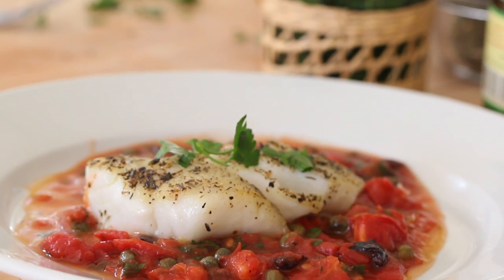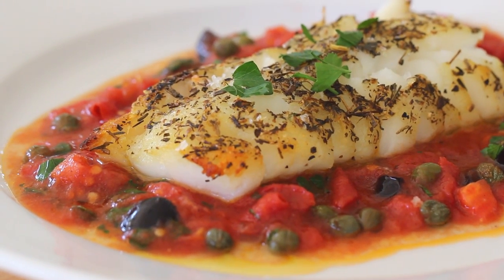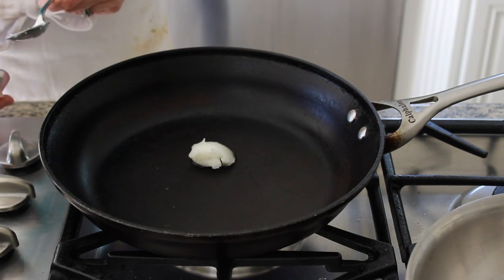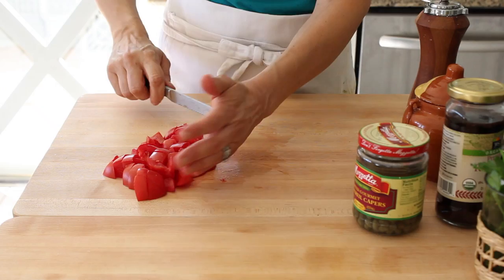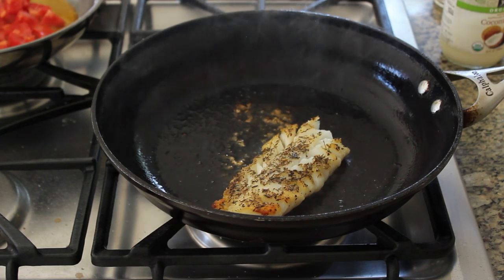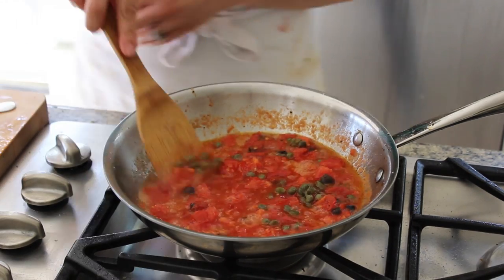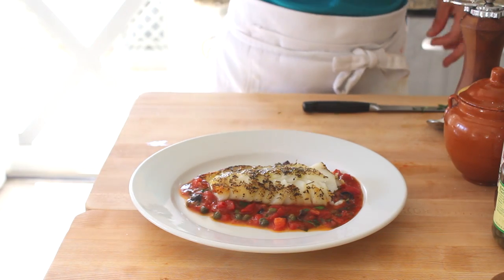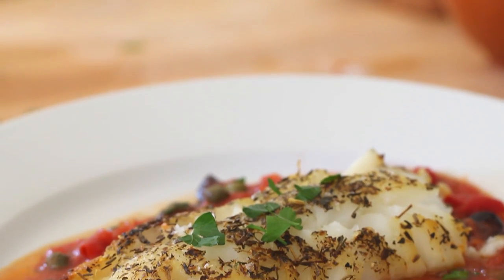Beth's 15-Minute Cod Provencal | REAL TIME RECIPE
FOLLOW BART'S FISH TALES ON INSTAGRAM! (you'll be happy you did!)

BETH'S COD PROVENCAL RECIPE
Serves 1

INGREDIENTS:
2 tsp (10 ML) coconut oil (or any other cooking oil you prefer)
1 tsp (5 ml) Herbs de Provence
2 Roma tomatoes, diced
4 pitted kalamata olives, roughly chopped
1 tbsp (15 ml) capers
1/4 cup (60 ml) white wine OR 1 tbsp (30 ml) fresh lemon juice and 1 tbsp (30 ml) water
1 tbsp (30 ml) fresh flat leaf parsley, chopped
1 6 oz (170 g)  piece of white cod
1 tsp (5 ml) olive oil
a pinch of fleur de sel sea slat

METHOD:
Melt oil on a medium-high flame, in a non-stick pan, until hot.  Meanwhile, pat dry and season 1 side of fish with salt, pepper and herbs de provence.  Place seasoned side down in a pan and sear until golden brown about 4-5 minutes.

Then flip the fish and turn the flame off.  Allow to sit in hot pan 3-4 mins more until cooked through.

For sauce: melt oil in a pan, add tomatoes and salt and pepper to taste.  Once they start to break down, add wine, then add olives and capers and reduce until thickened.  Add fresh parsley.

Pour sauce out onto a plate, creating a bed.  Place cooked fish on top, drizzle fish with olive oil, Fleur de sel sea salt and fresh parsley.